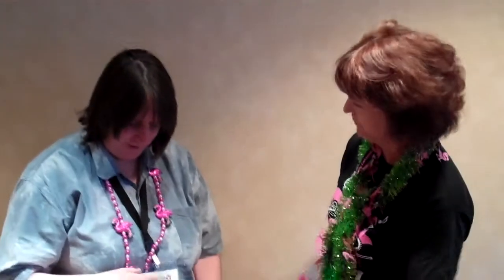Cindy Shebley from 2011 eBay Radio Party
Cindy Shebley talks to eCom Connections about Proper Product Photography and how this will be more important to eBay sellers soon. Do you know your histogram?